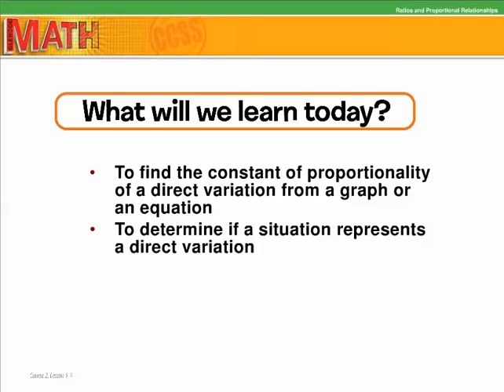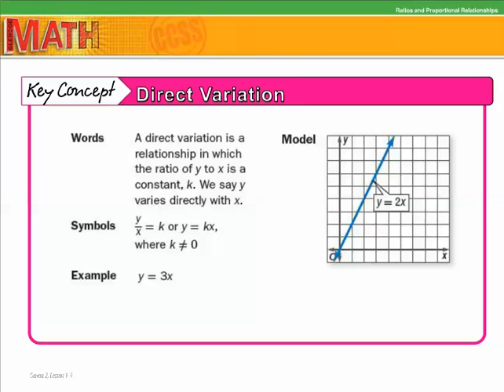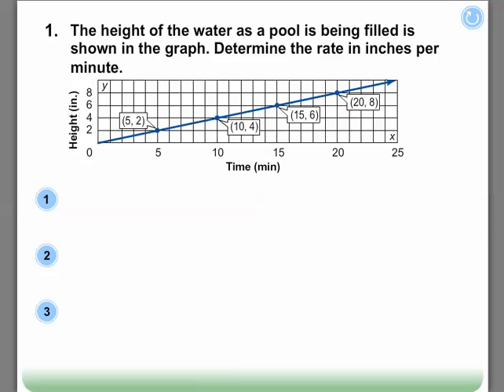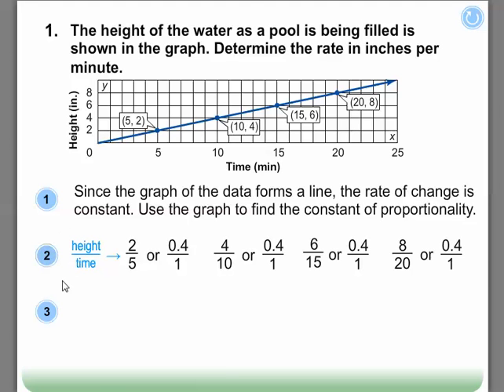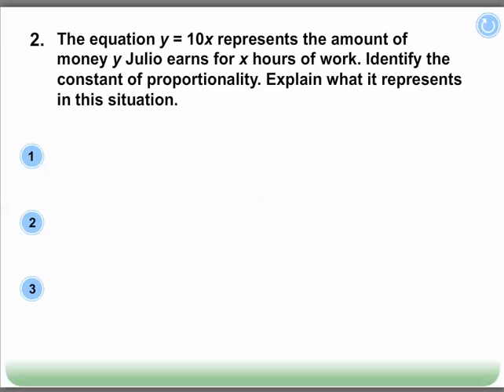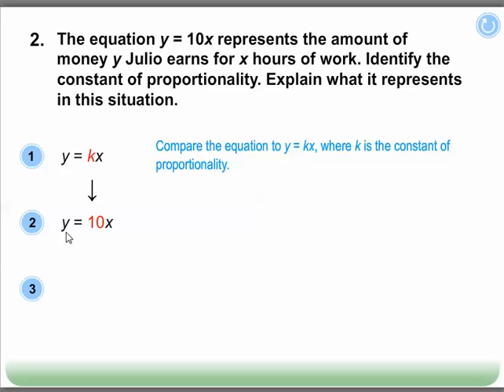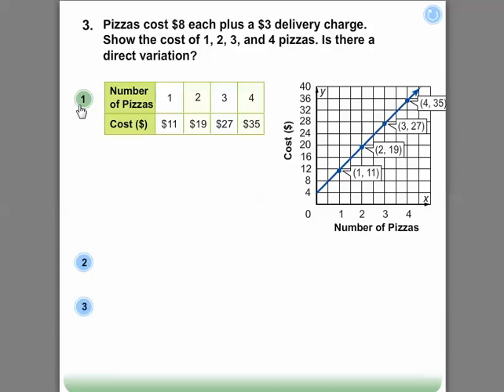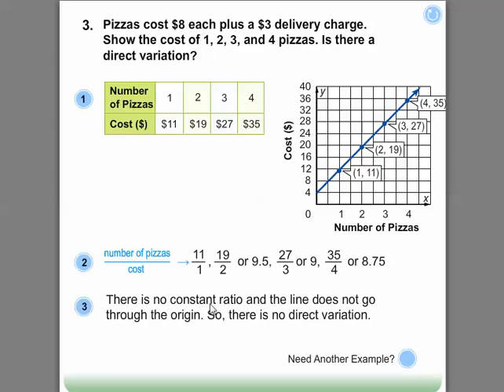Lesson 9 Rewind